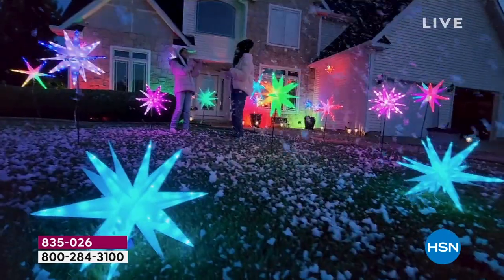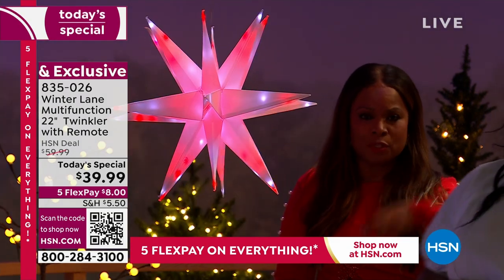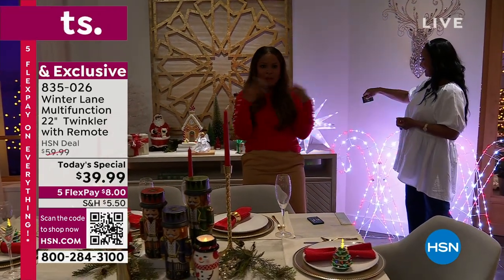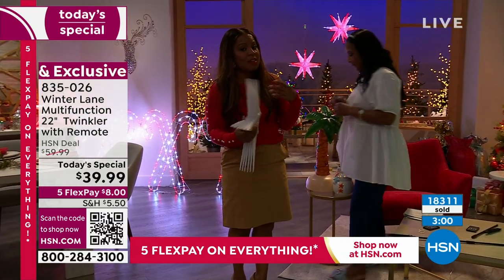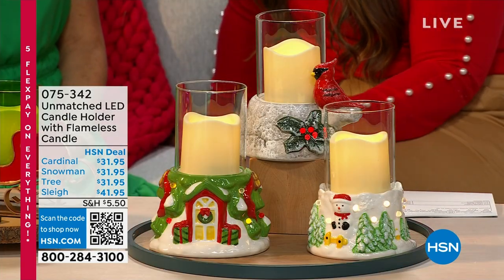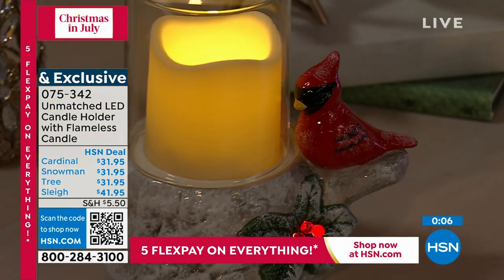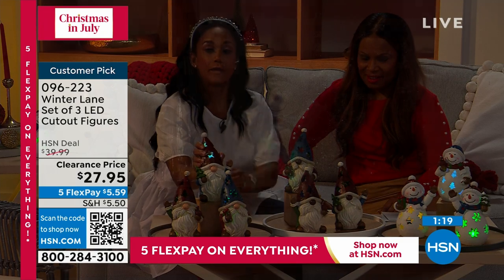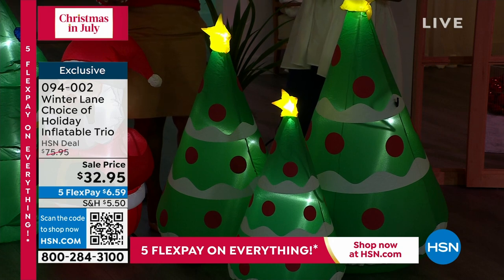HSN | Christmas in July - Winter Lane 07.07.2023 - 09 PM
Get a jump start on your holidays.  Everything you need to decorate your home and more at fabulous prices.